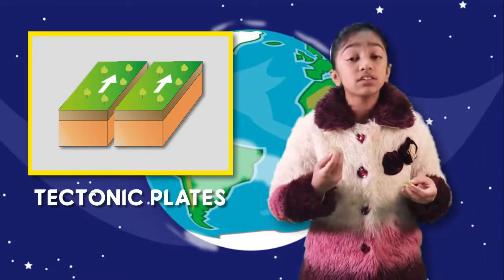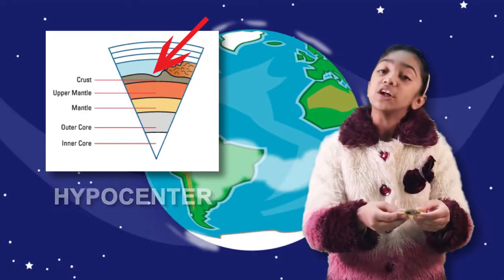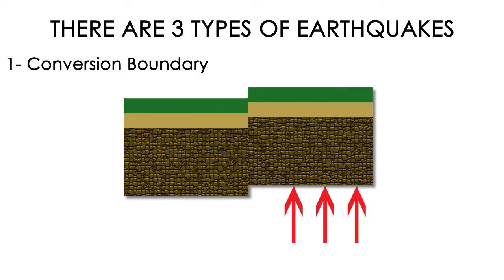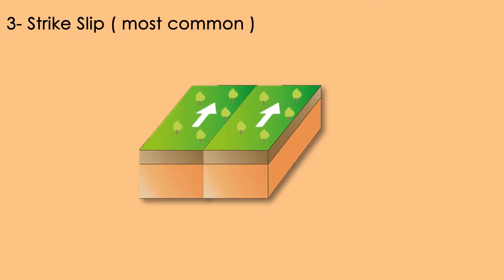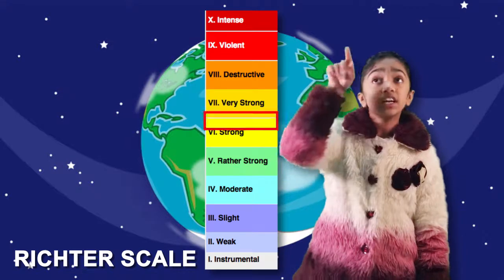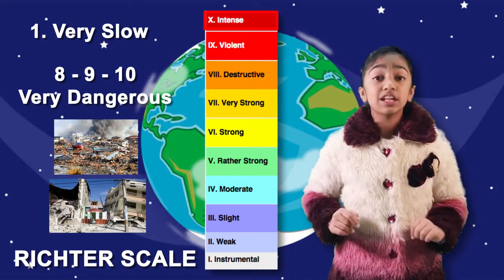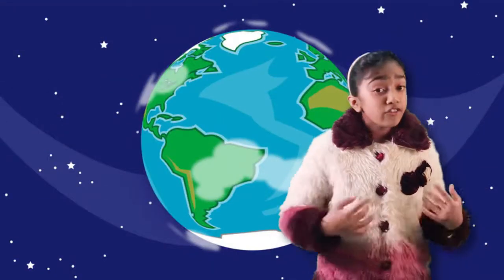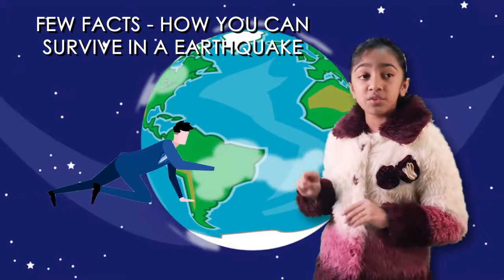Why Earthquake | All About Earthquake Science | Precautions of Earthquake | Earthquake Magnitude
All About Earthquake Science | Precautions of Earthquake | All About Earthquake Magnitude by Manjari